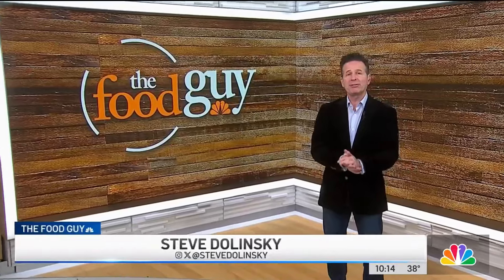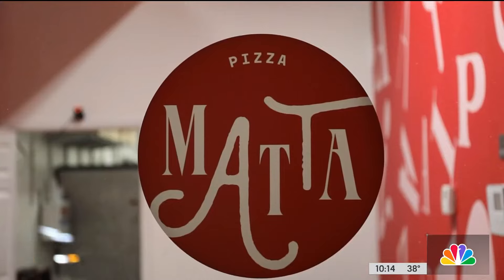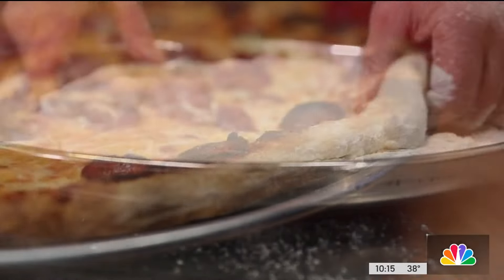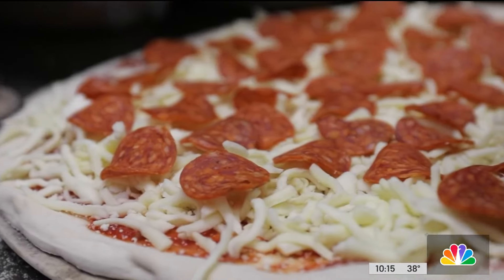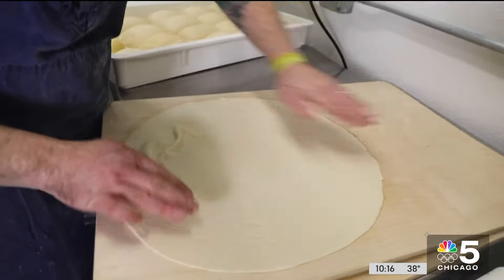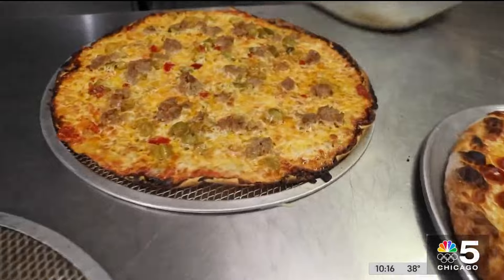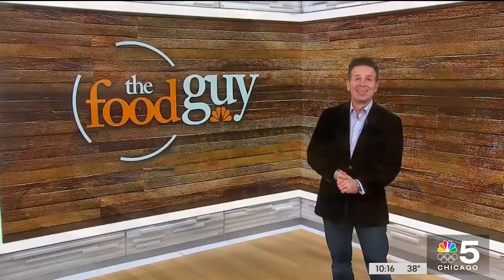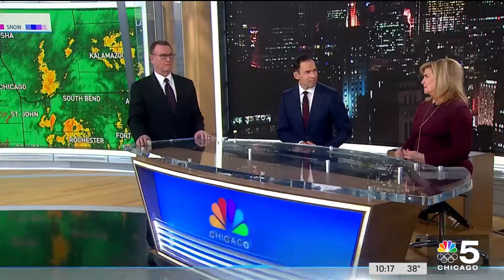The Food Guy: Pizza Matta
At a new pizza spot on the Northwest Side, the staff started off with one style, then added a second after popular demand. NBC Chicago’s Steve Dolinsky has more.